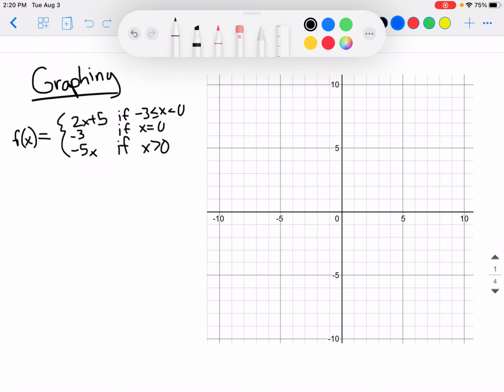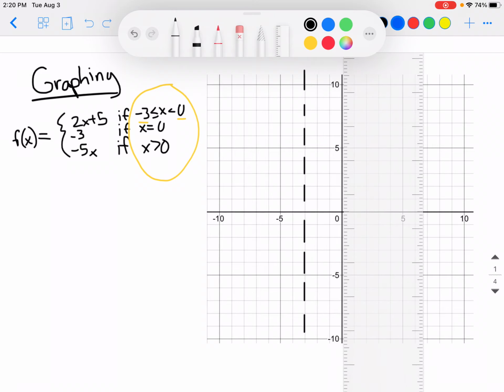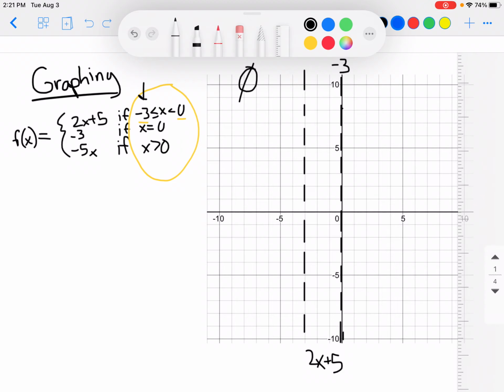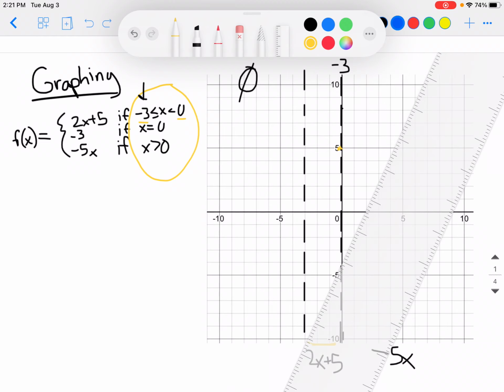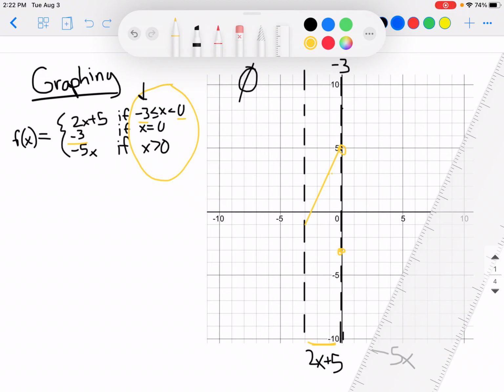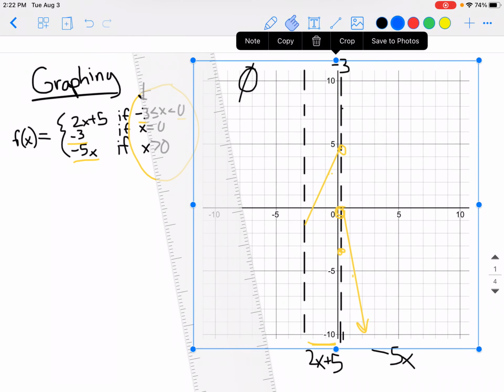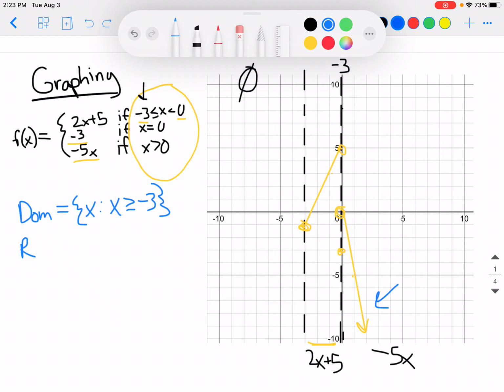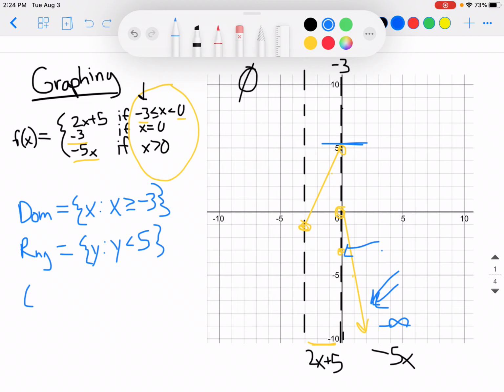Graphing piecewise functions 3